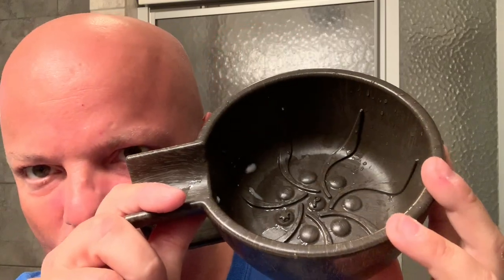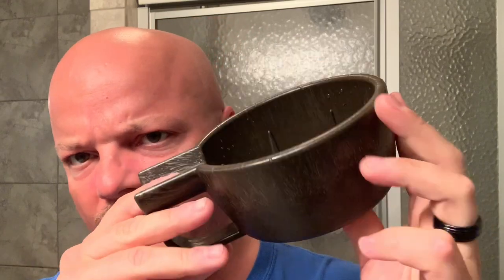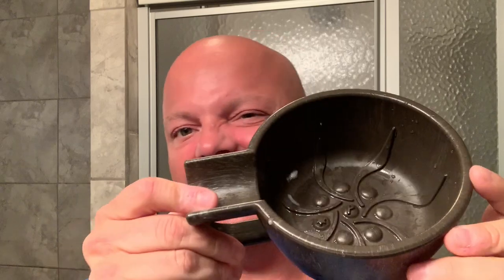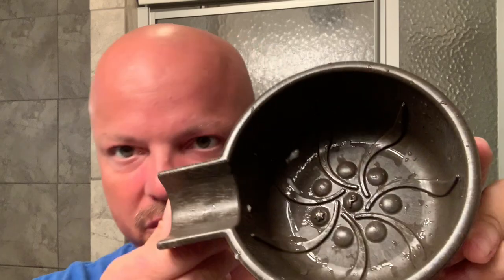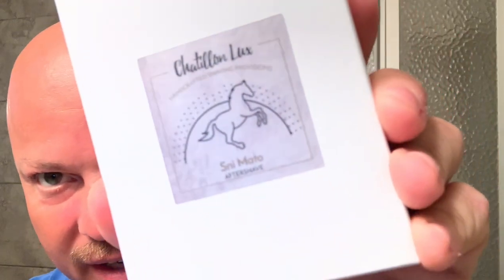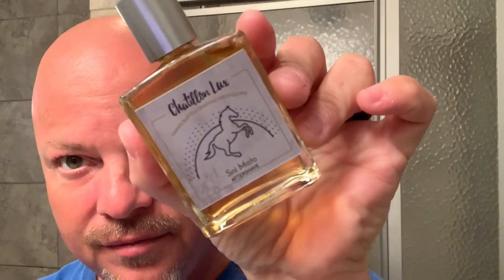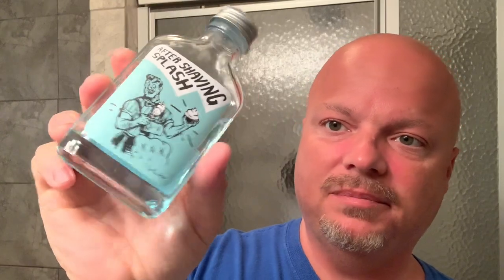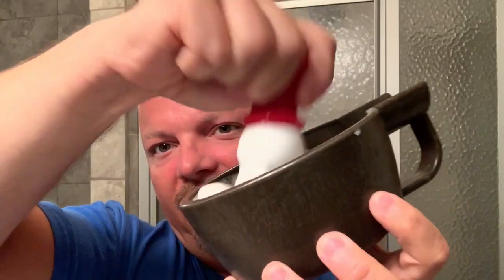RazoRock, West Coast Shaving, Yaqi, Pereira